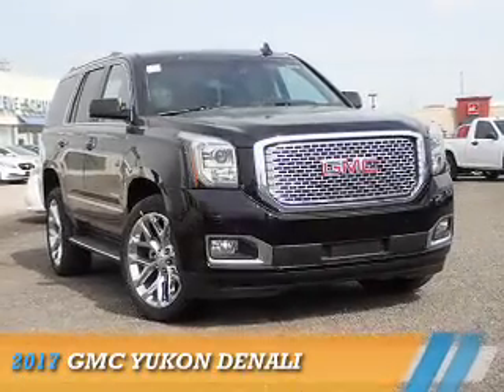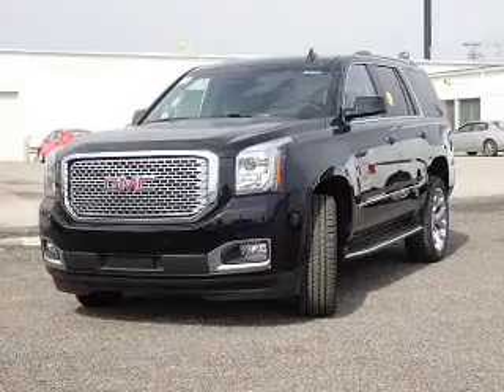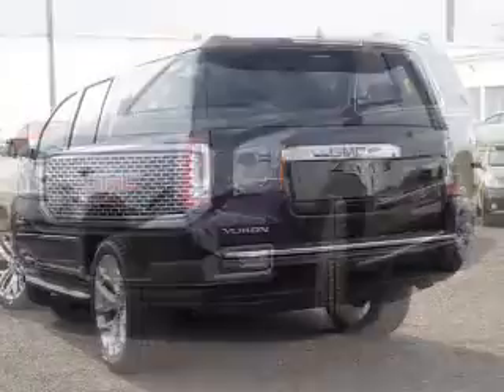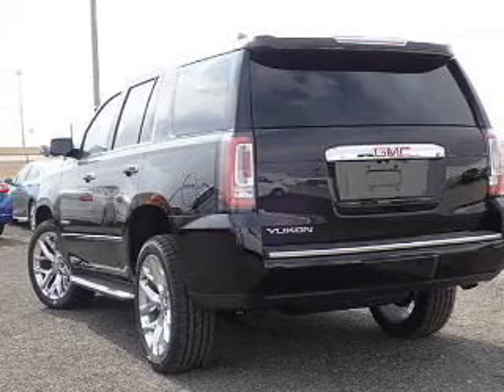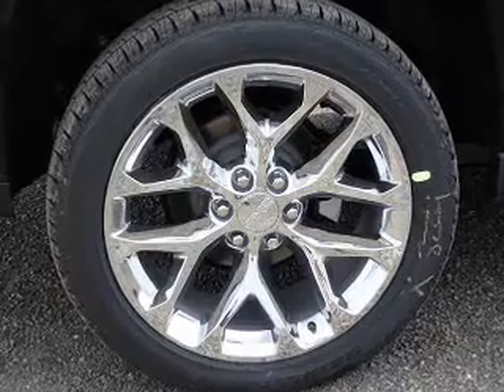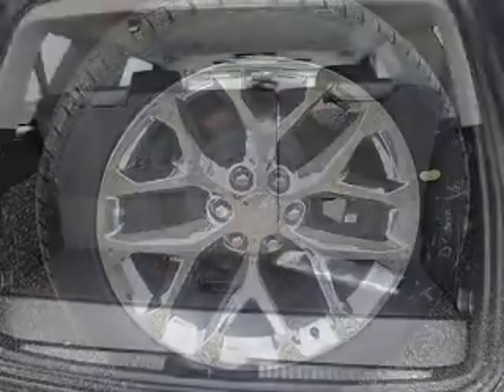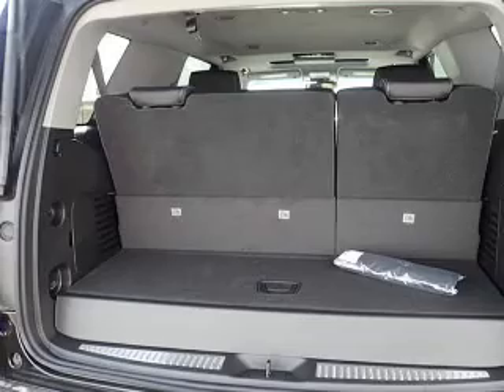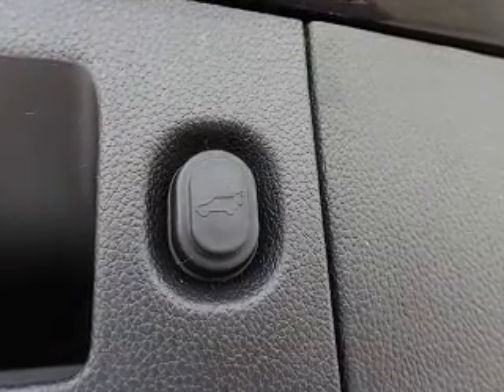2017 GMC Yukon B7349 - Litchfield IL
Year: 2017
Make: GMC
Model: Yukon
Trim: Denali
Engine: 6.2 liter 8 Cylindercylinder 4WD
Transmission: Shiftable Automatic
Color: Black
Mileage: 0
Address:
1 Galaxy Lane
Litchfield, IL 62056
VIN:1GKS2CKJXHR266552